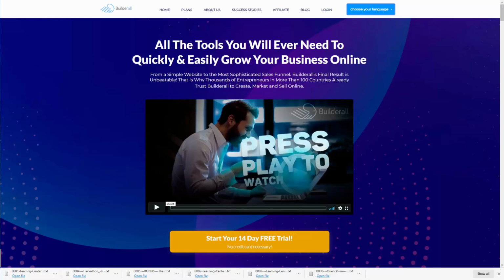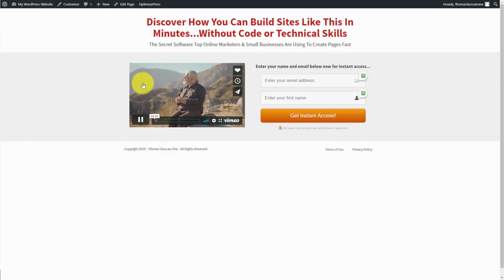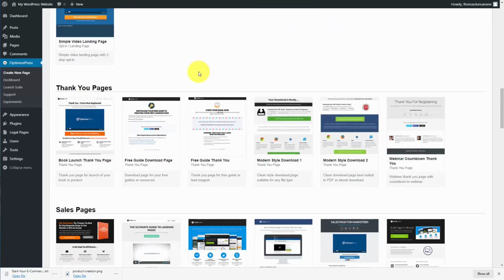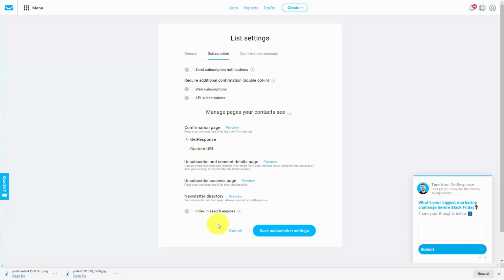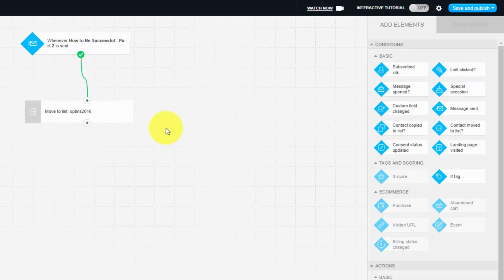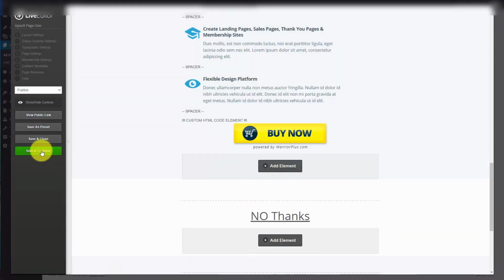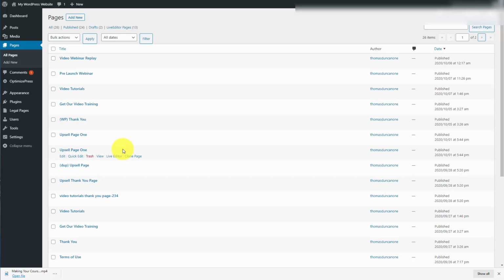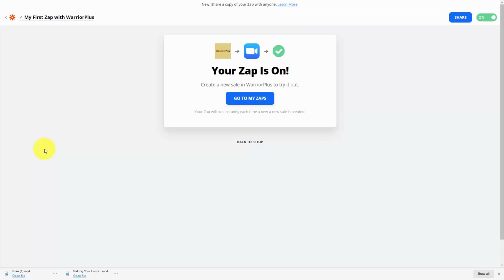Sales Funnel for Beginners: How to Generate More Sales with Existing Customers [Tutorial]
Engage visitors, build lists and drive more sales with beautiful on-site messages

Powerful Software that Uncovers Top Trending Searches, Top Converting Content and Best Performing Ads Directly on Pinterest!

The sales funnel is a concept that outlines the journey buyers take when making a purchase. Learn how to build one for your target audience.

00:00 Introduction
02:28 Installing Your Sales Page System
05:53 Setting Up Your Opt-In Page
08:58 Setting Up Your Privacy Policy and Terms
12:28 Adding Your Terms and Privacy Pages Into Your Footer
15:37 Adding Video to The Opt-In Page
18:35 Connecting Your Autoresponder To Your Page Builder
22:39 Adding a Thank You Page To Your Opt-In
25:50 Setting Up the E-Mail For Opt-In
29:54 Sales Page Set Up
33:02 Setting Up An Exit Redirect
35:25 Setting Up A Thank You Page
40:31 Adding an Opt-In Box To the Thank You Page
42:45 Creating an Upsell Page
46:57 Hiding the Thank You Page From the Search Engines
49:24 Adding the Upsell Link
52:42 Setting Up Your Product Based E-Mail Autoresponder
57:23 Creating a PayPal Button for the Front End Product
59:31 Creating A Thank You Page for the Upsell
1:02:07 Adding The Buy Button for the Upsell Page
1:04:04 Adding the Sales Page to the Optin
1:05:47 E-Mail Automations
1:19:54 WarriorPlus Process
1:35:20 Webinar Process
1:56:14 JVZoo
2:00:00 Important Elements Regarding Zoom Integrations
2:01:35 WarriorPlus and Zoom
2:04:56 Conclusion